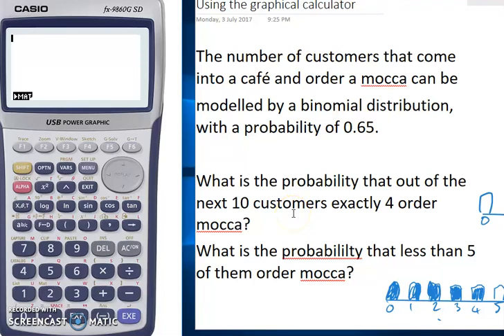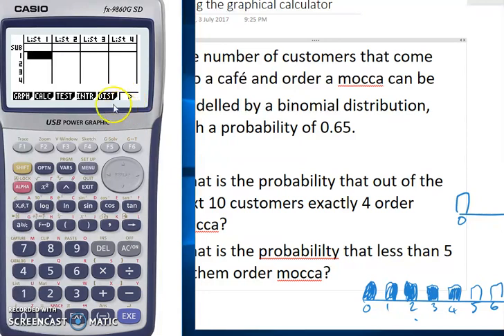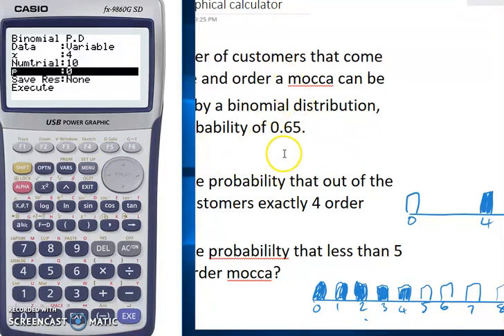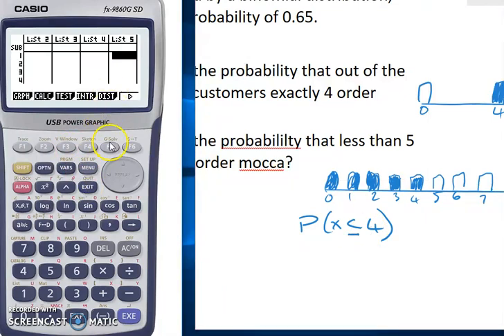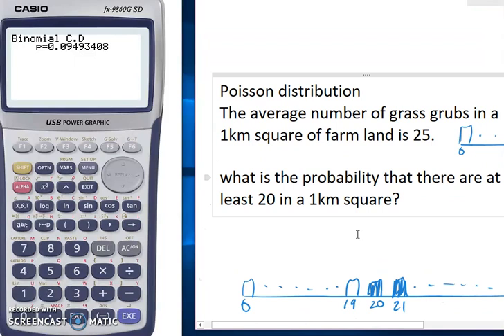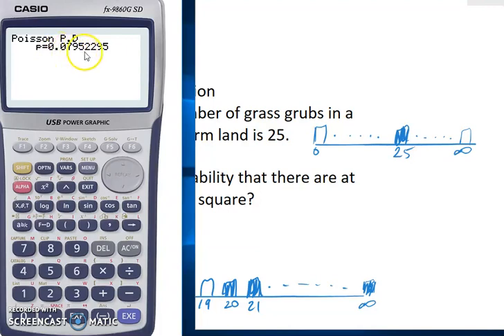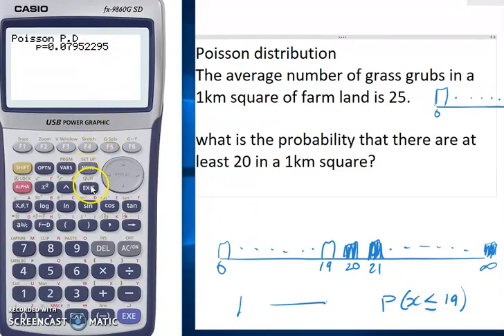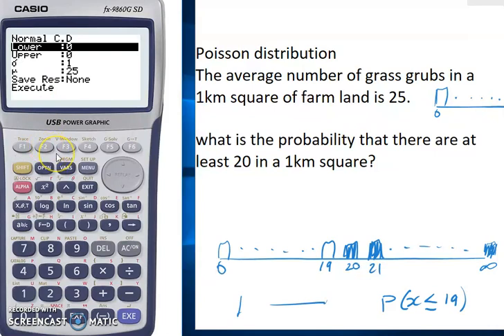using the graphics calculator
casio graphical calculator use in probability distributions